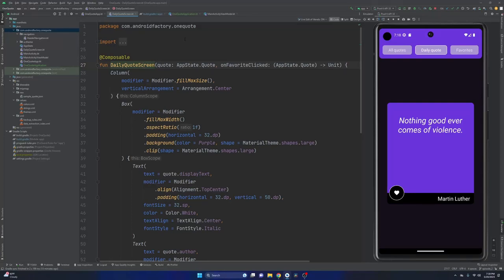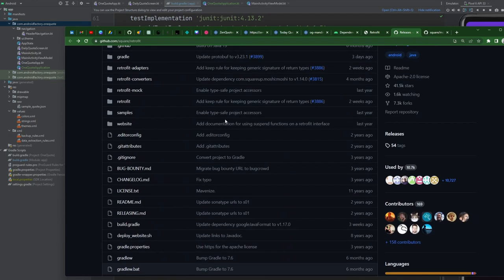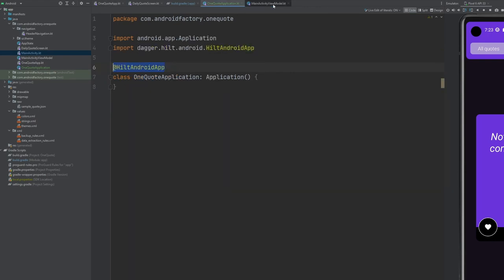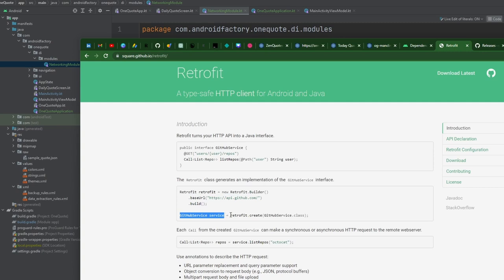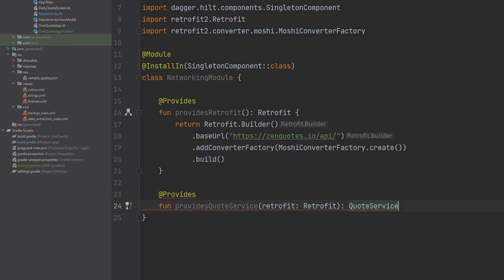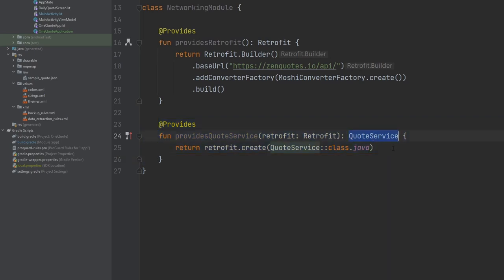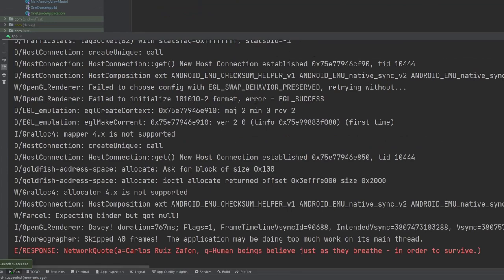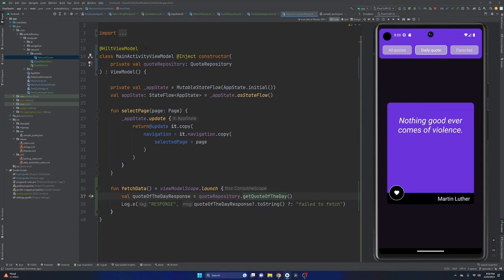Android Dependency Injection: Hilt + Retrofit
Join me in this complete guide to adding dependency injection AND networking capabilities to your app with the best libraries in the game: Dagger Hilt and Retrofit. I hope the explanation is clear and appreciate your patience with a slightly longer video as there is a lot to cover, and many areas for interruptions haha! In the next episode we will make use of the data from the network call and dive a little deeper into "mappers" -- see you there!